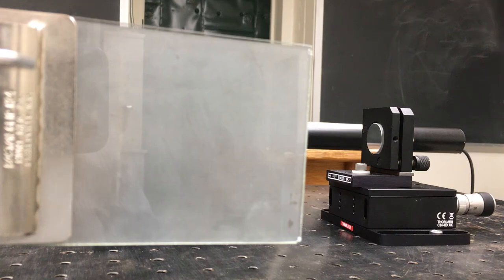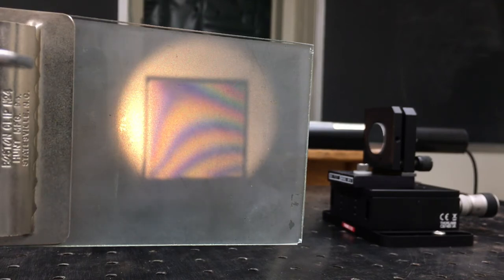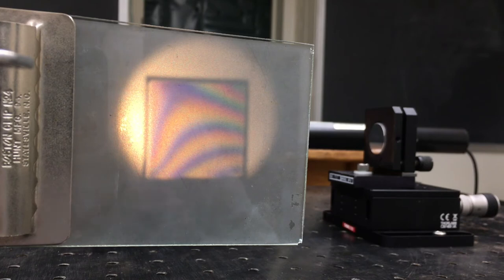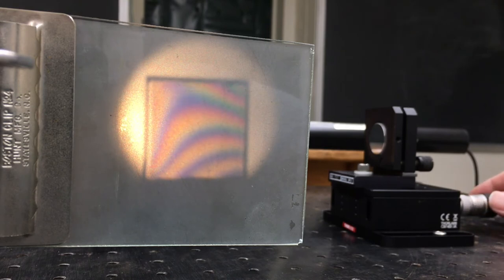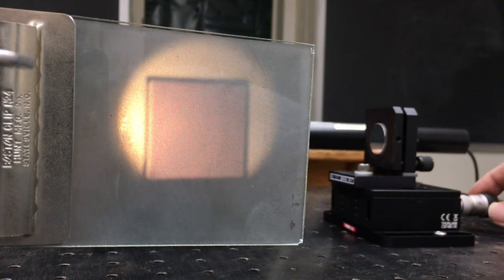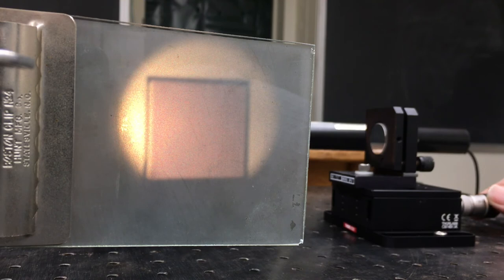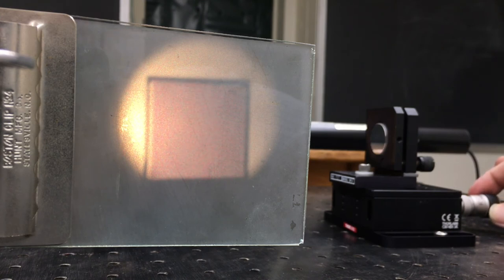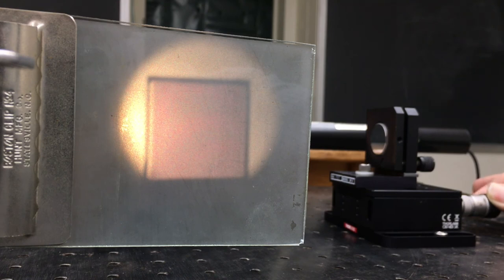White Light Fringes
Part 3 of the Michelson lab, where we examine interference fringes from an incandescent lamp. The lamp emits a full spectrum, so there are many different wavelengths of light in the interferometer. If the two interferometer arms are EXACTLY the same length, the recombined beams should constructively interfere for ALL the different wavelengths present, but that can only be true at one position for the traveling mirror. And what if the wavefronts or the optics are not perfectly flat, as is certainly true for our setup?